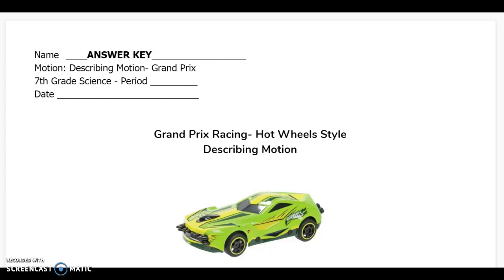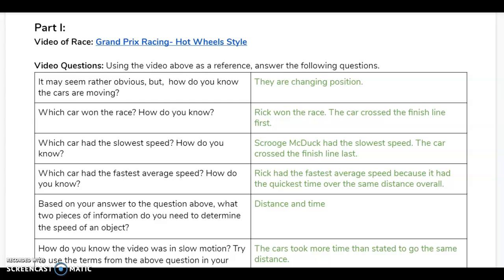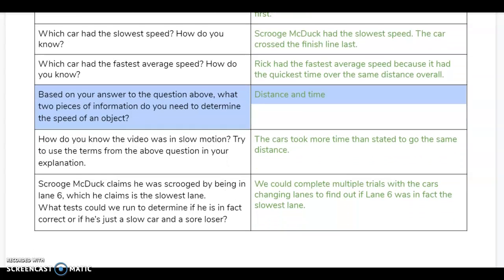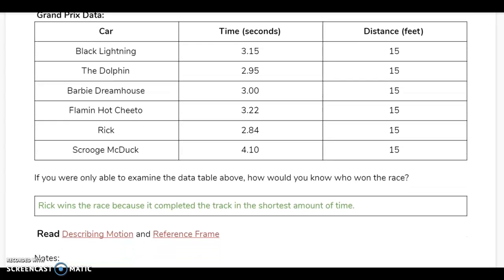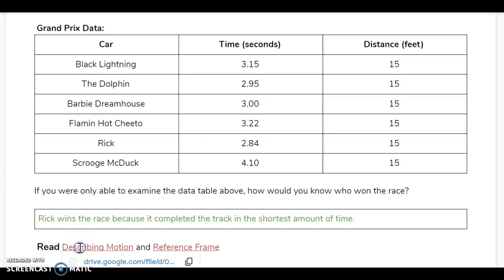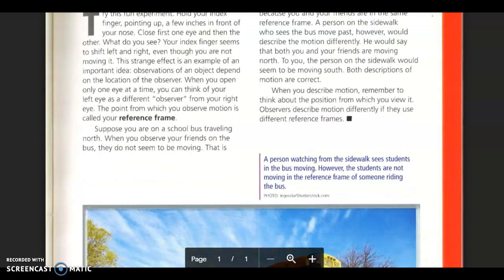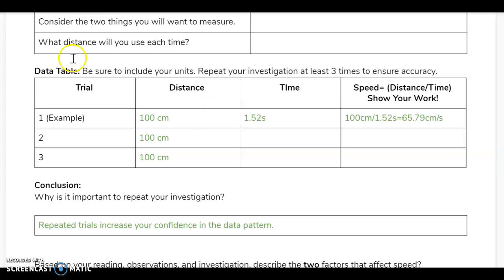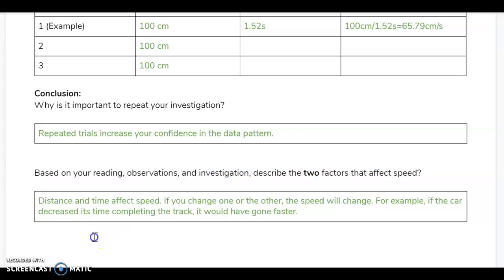Grand Prix Answer Key